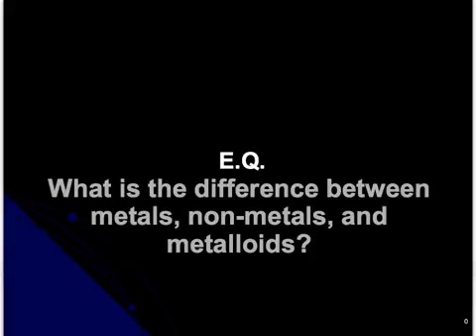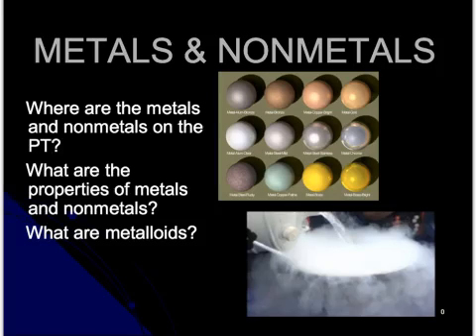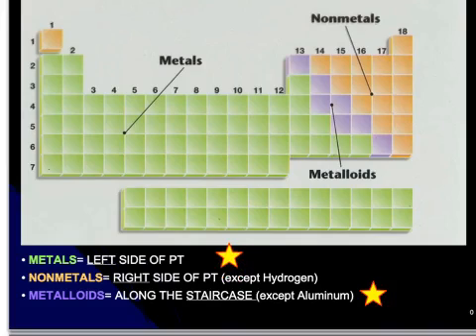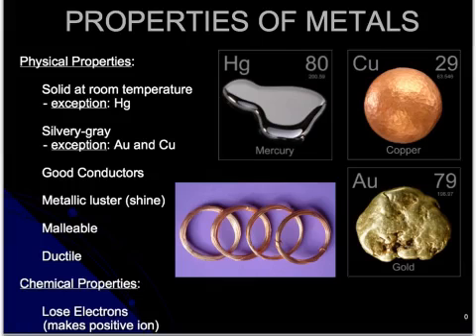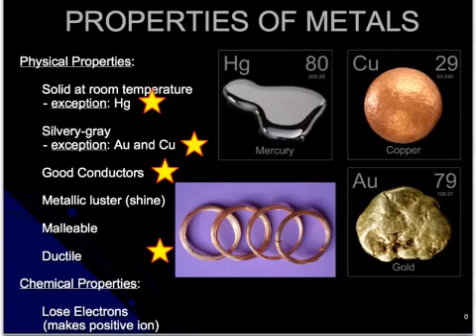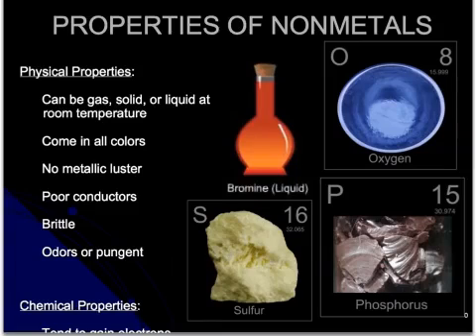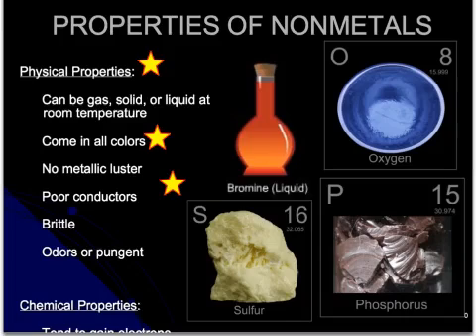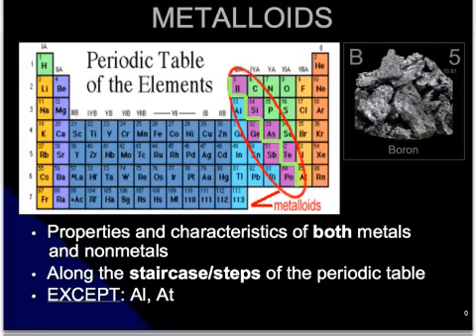Notes 4.1 Metals, Non-metals, Metaloids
Explanation of the basics of metals, non-metals, and metaloids.